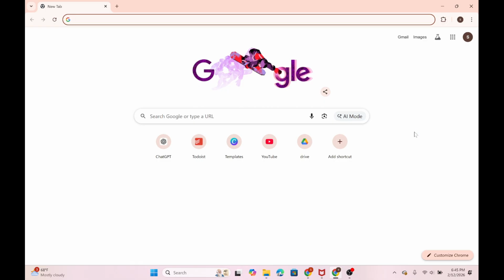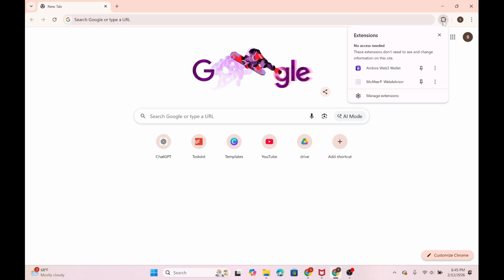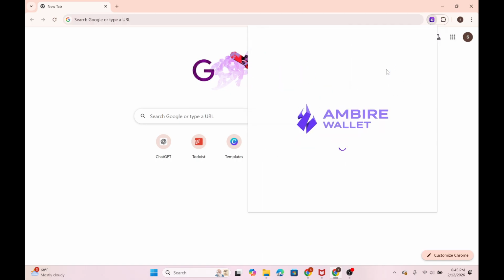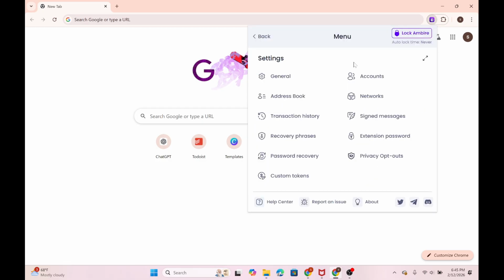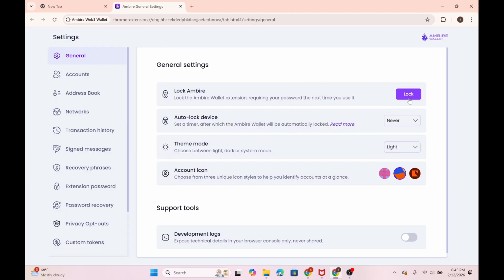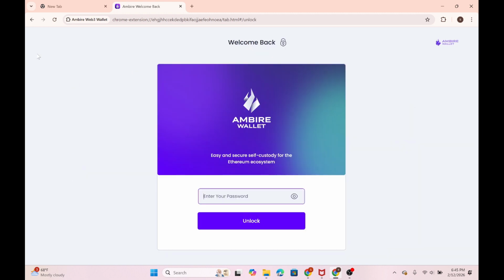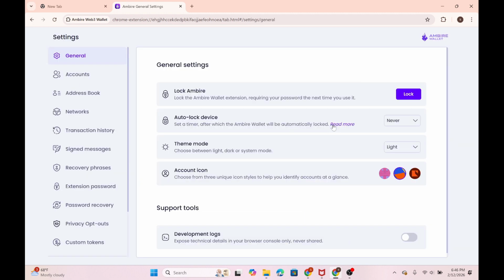How to Secure Ambire Wallet Account on PC 2026?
In this video, let’s learn how to secure your Ambire Wallet account on PC the right way.

If you're using Ambire Wallet for crypto, DeFi, or Web3 transactions, security isn’t optional — it’s essential. One small mistake can put your digital assets at risk. So in this guide, we’ll go step by step and understand how to properly protect your wallet.